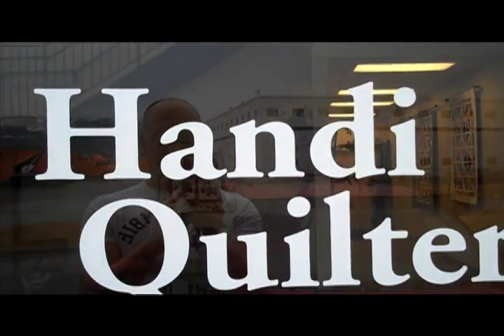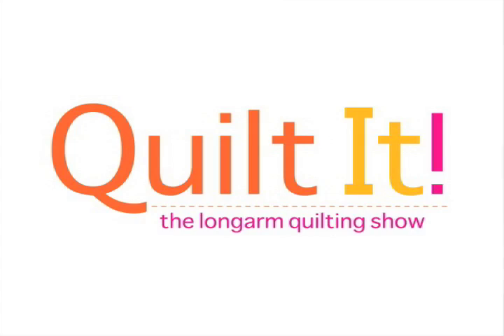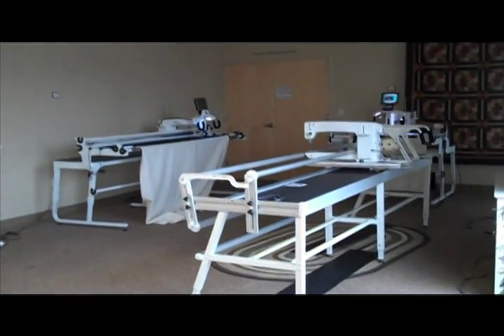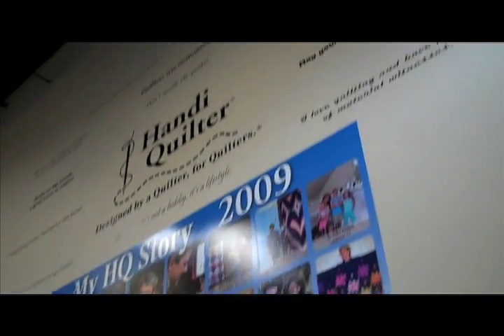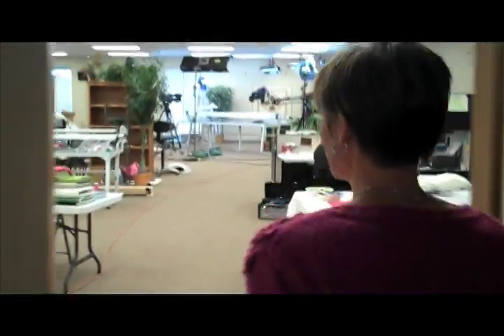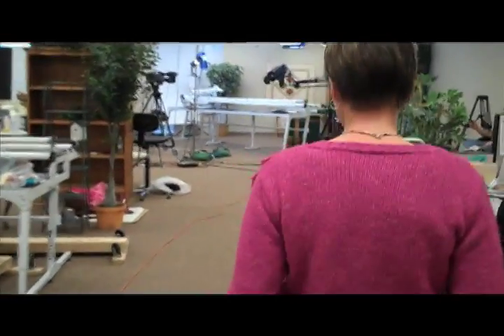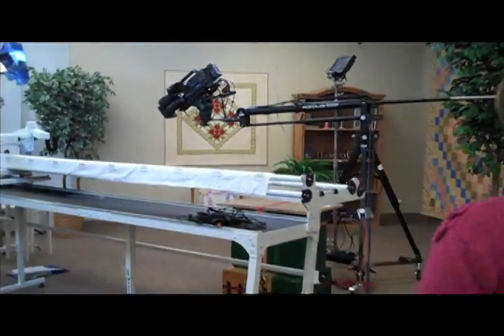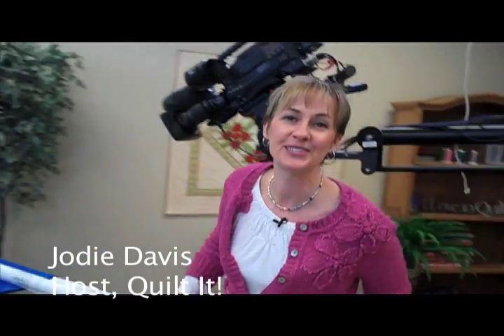Quilt It Jodie Cam.mov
The unofficial video announcing the new series coming to QNNtv.com in April, "Quilt It! The Longarm Quilting Show." This was shot during the first taping of the show, in Salt Lake City at Handi Quilter.